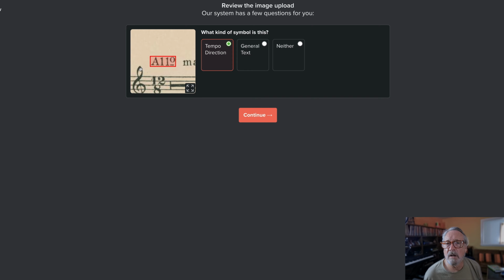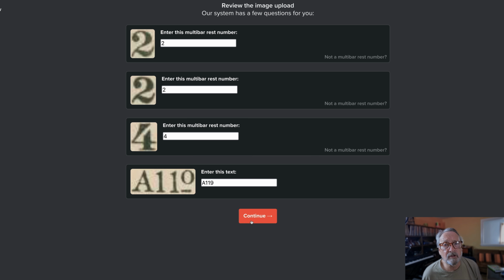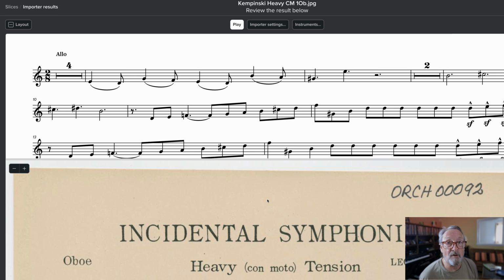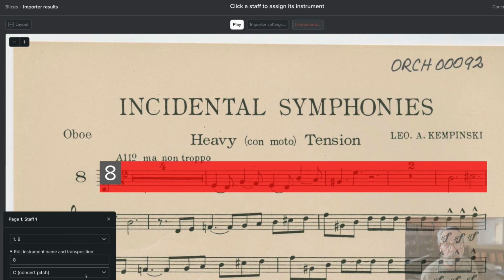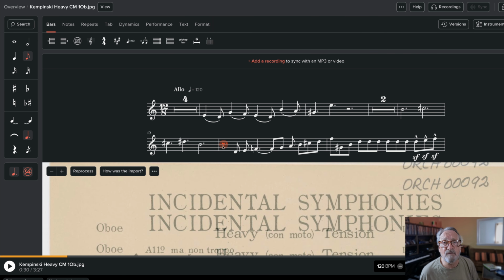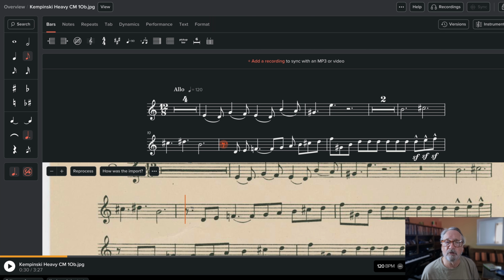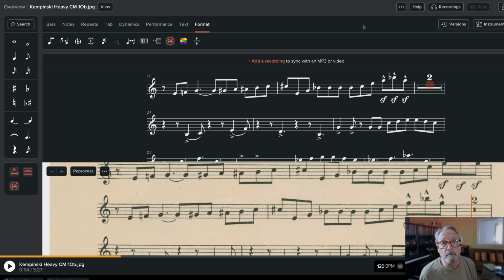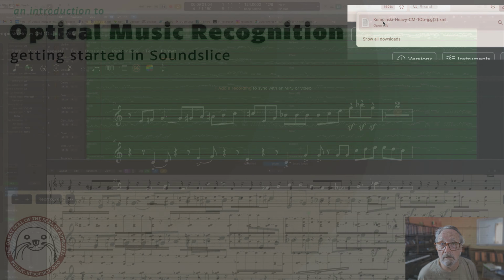OMR E01: An Introduction to Soundslice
This series of videos is Optical Music Recognition for Creatives - How to use Optical Music Recognition (OMR) technology to convert printed music into computer friendly formats, with an emphasis on creative use of public domain music.

Unit 01: An Introduction to Soundslice. Understanding OMR basics and getting started with Soundslice, an OMR engine. We start with an introduction to Optical Music Recognition (OMR) technology. The we introduce Soundslice, learn about its capabilities and meet its prime architect, Adrian Holovaty. Then the basic OMR process is shown using a public domain orchestral composition by Leo A. Kempinski.

Series Host and Producer: Martin Lucas